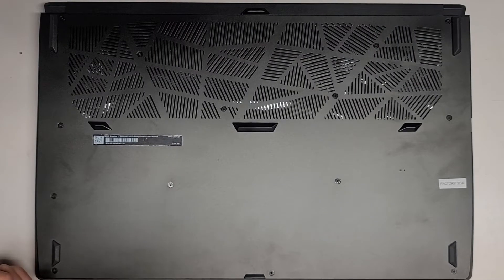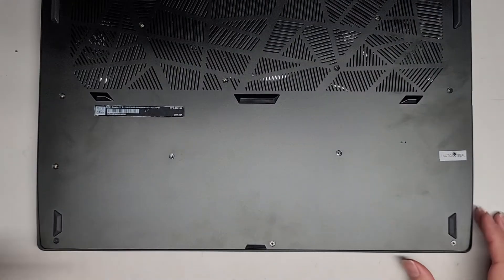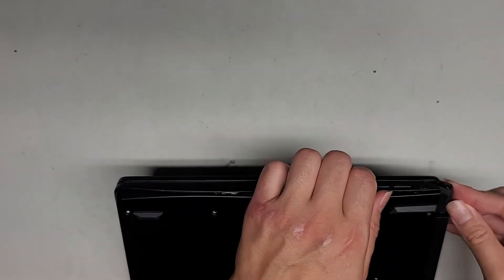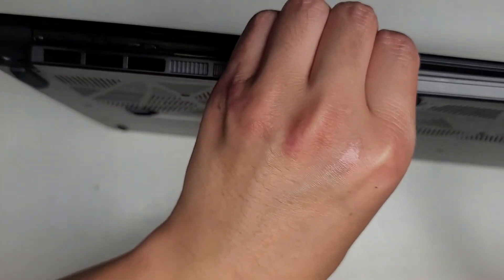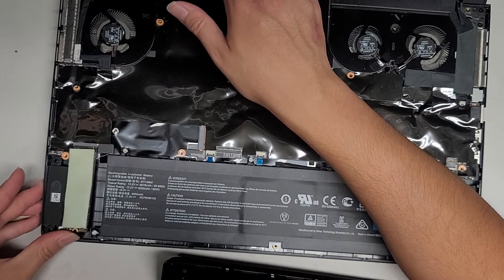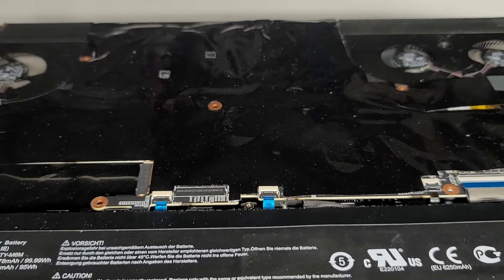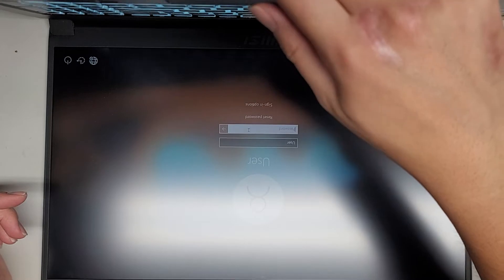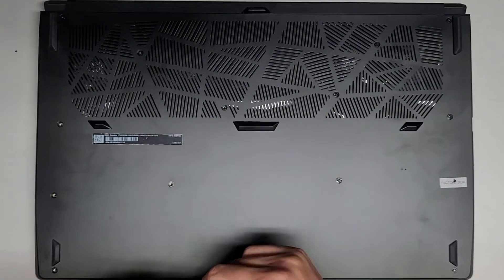MSI Creator 17 B11UH-236US Disassembly SSD Replacement Install Quick Look Inside